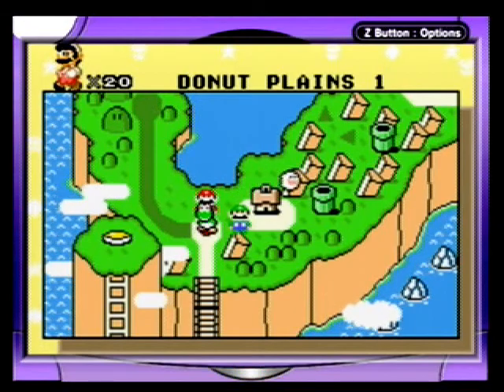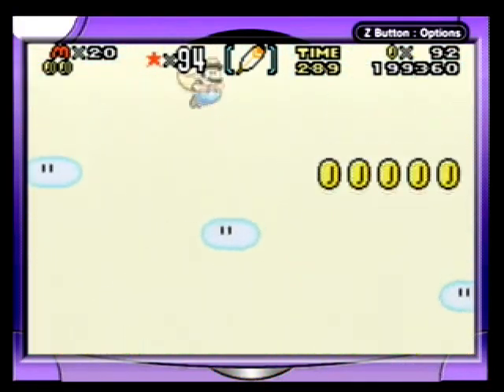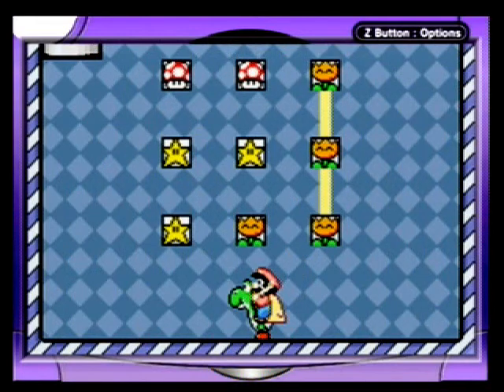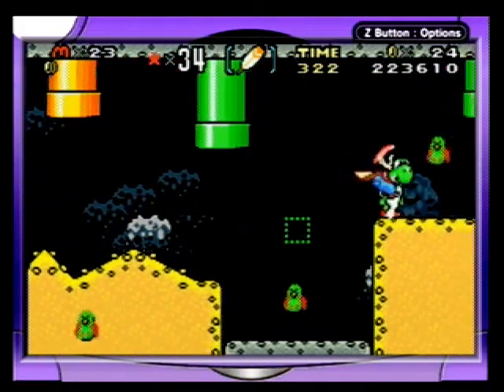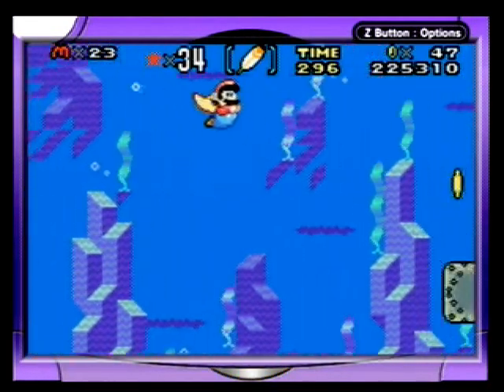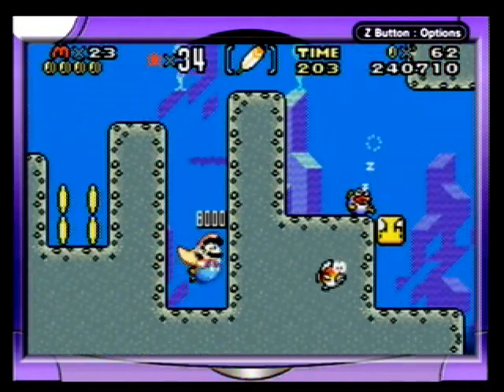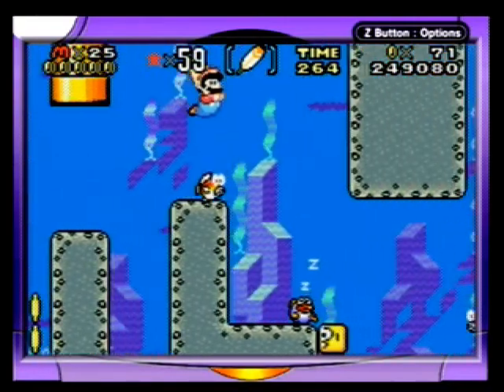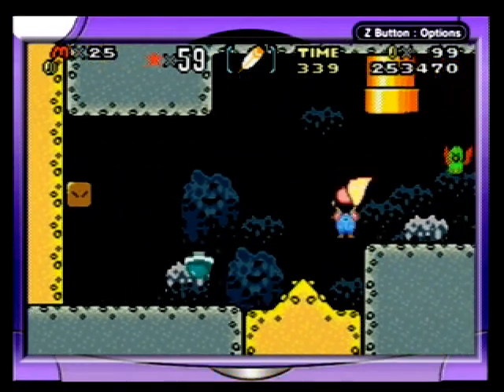Super Mario World: Super Mario Advance 2 Episode 2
Iggy has been defeated, so on to Donut Plains!